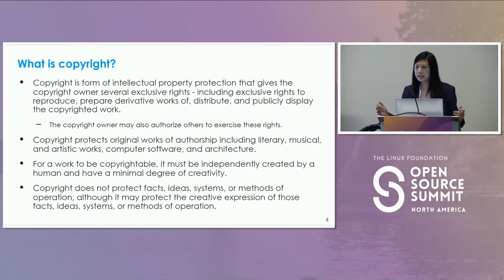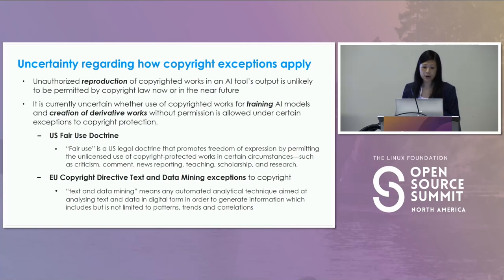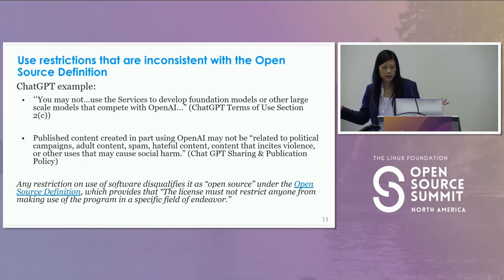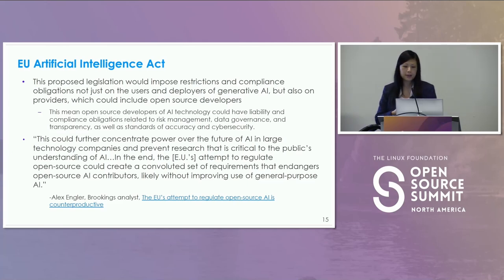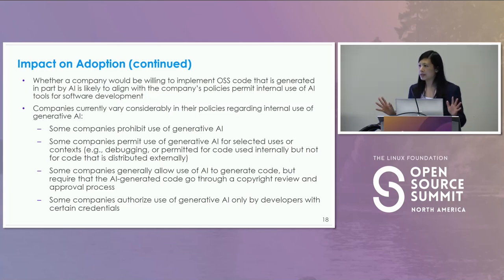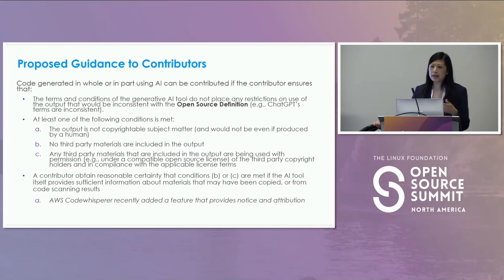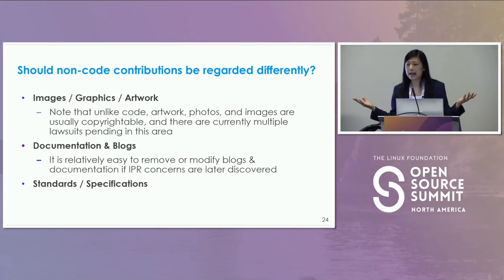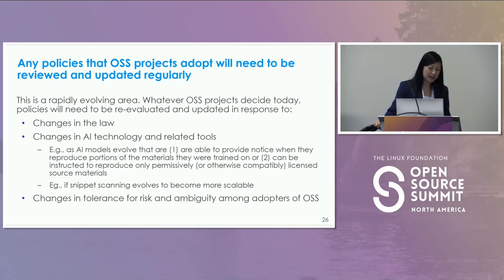Contributing AI-Generated Content to OSS Projects - Navigating Legal, Copyright, &... - Joanna Lee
Contributing AI-Generated Content to OSS Projects - Navigating Legal, Copyright, & Other Risks - Joanna Lee, Cloud Native Computing Foundation

How can open source projects responsibly allow contributions generated using AI, and what do developers need to know about contributing AI-generated content to a project? Join us for this talk to learn about legal risks and challenges associated with AI, including pending lawsuits and evolving legislation, and how this impacts us of AI in open source software development. We'll provide practical guidance for both projects and contributors regarding how to navigate this complex and ever-changing landscape.